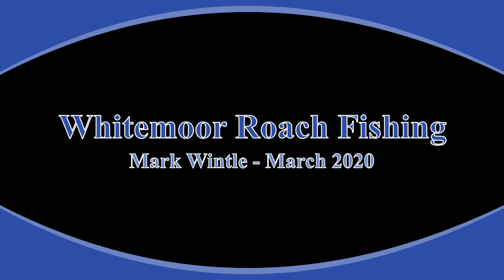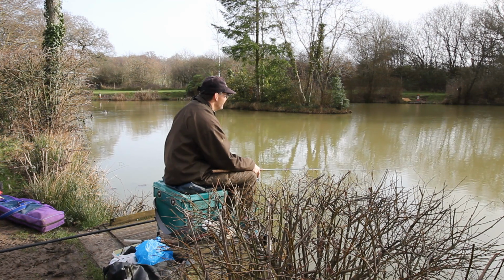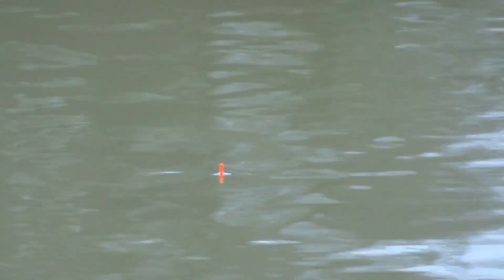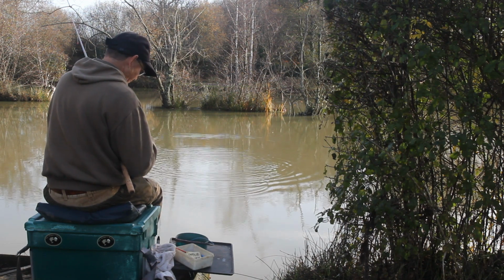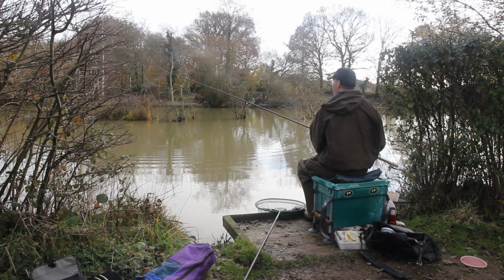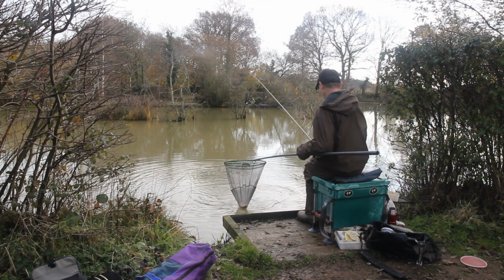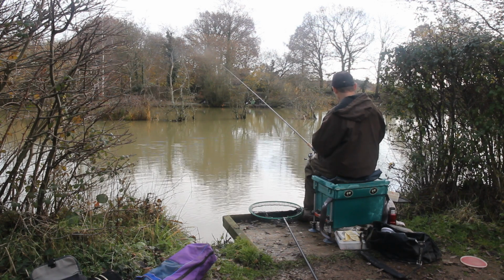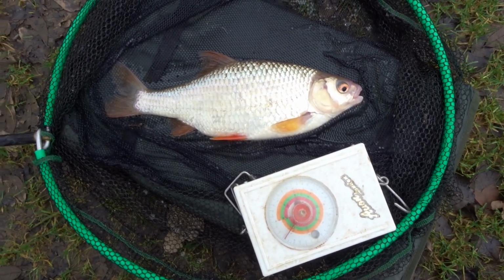Winter Roach Fishing on the waggler on Whitemoor Lakes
I enjoy trying to tempt the better roach on Whitemoor Lakes near Wimborne in Dorset during the winter. This is a short video of some of this winter's fishing. Tackle details include a Shakespeare Boron Mach2, Mitchell 840, Maxima 1.5lb mainline, 0.08 hooklinks with a Kamasan B611 barbless hook and home-made wagglers.